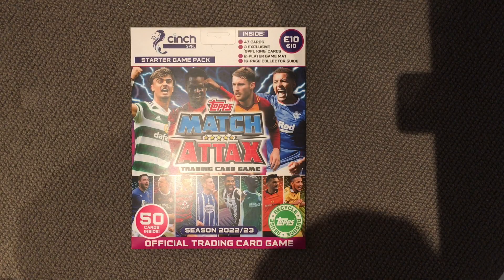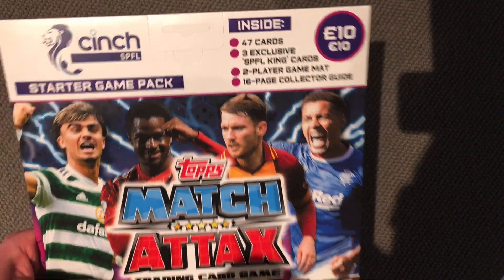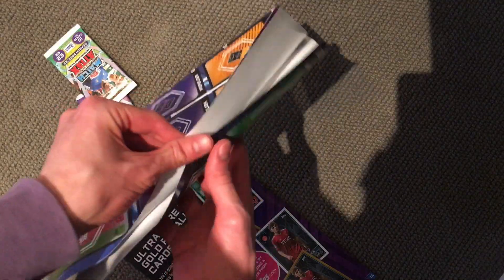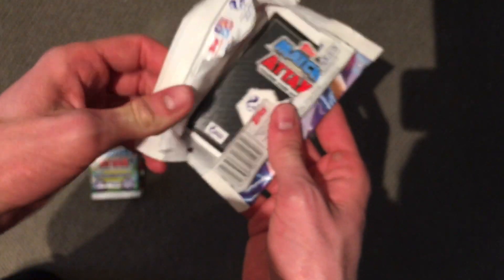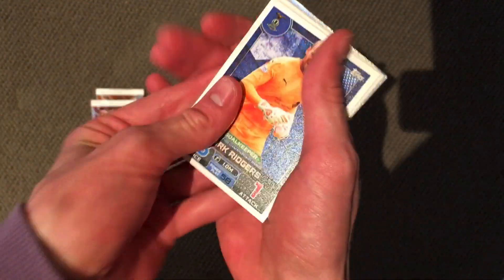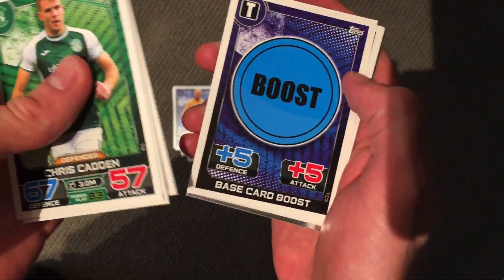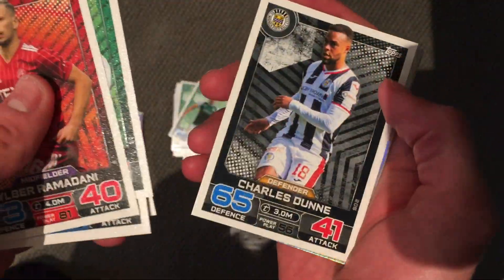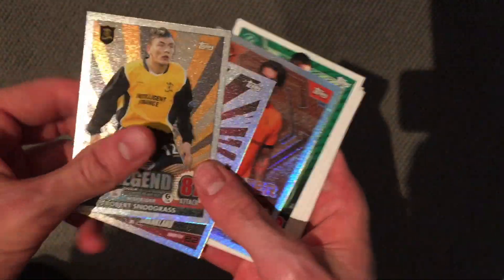*NEW* SPFL STARTER PACK!!! | SPFL MATCH ATTAX 22/23 OPENING